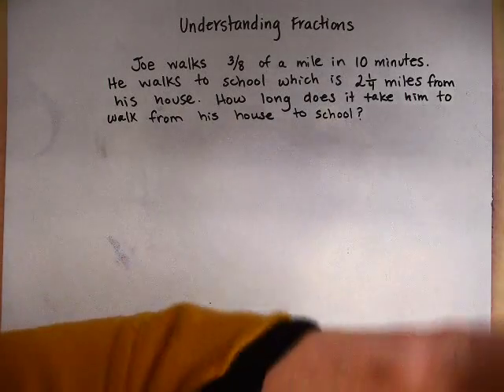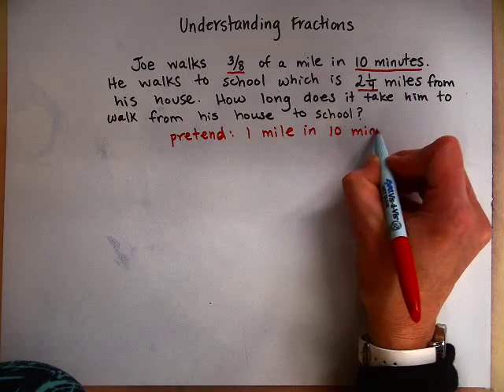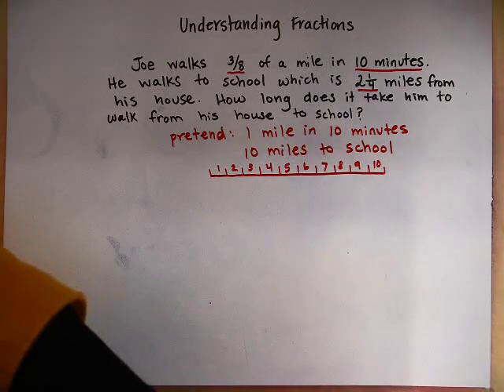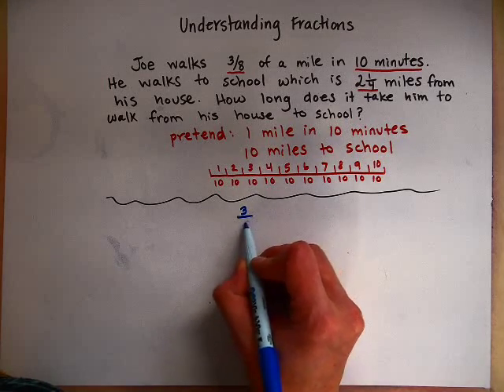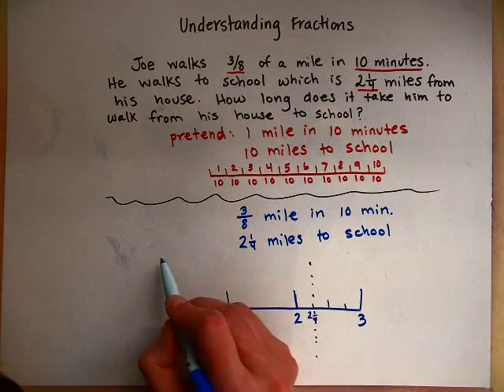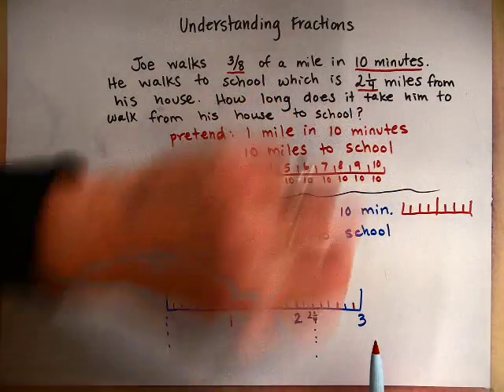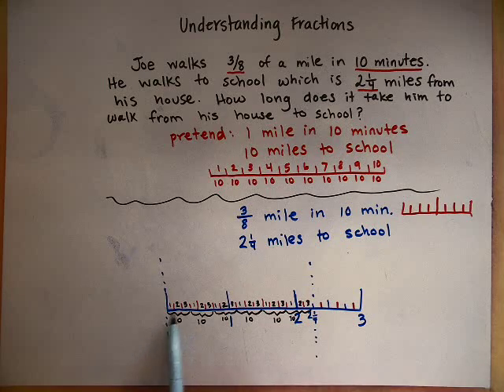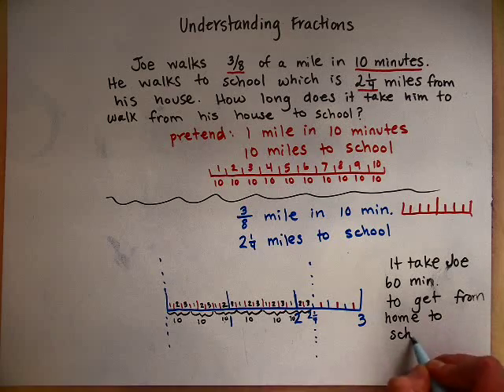Fractions word problem